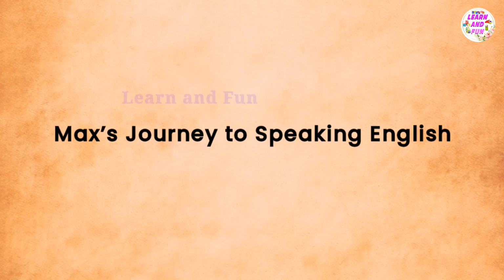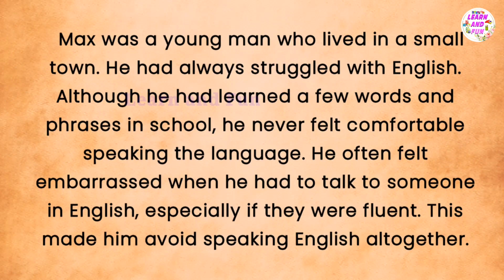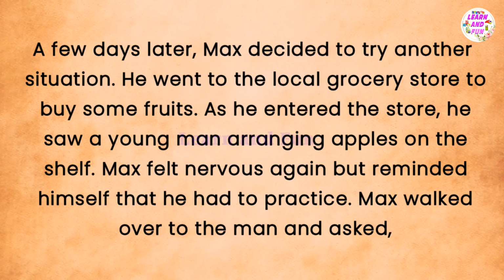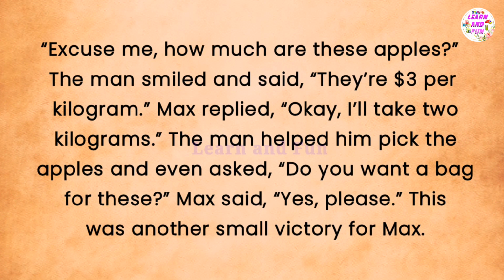Day-7: Learn Real-Life English Conversations |Learn English in 30 days|Improve Your English Skills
Learn English Conversations in Real-Life|Improve Your English Skills|Learn English in 30 days|Day -7

"Master Real-Life English Conversations in 30 Days | Day 7"

"Welcome to Day 7 of the *Learn English in 30 Days* series on Learn and Fun! Today’s lesson focuses on mastering real-life English conversations to boost your confidence in everyday situations. Learn how to talk like a native speaker with easy tips and practical examples. Practice with us and improve your fluency step by step. Watch till the end for special homework to enhance your skills!